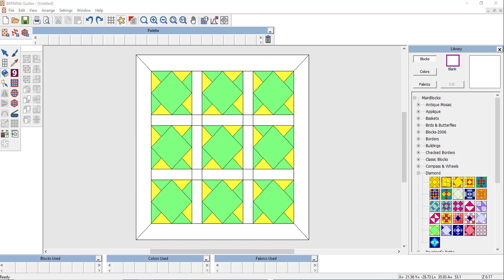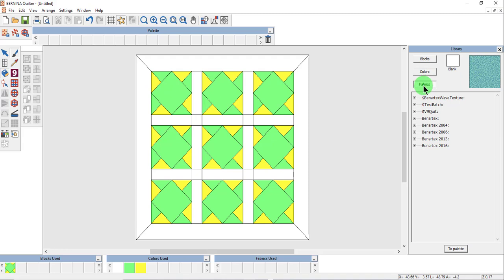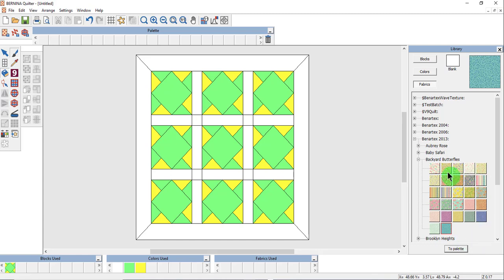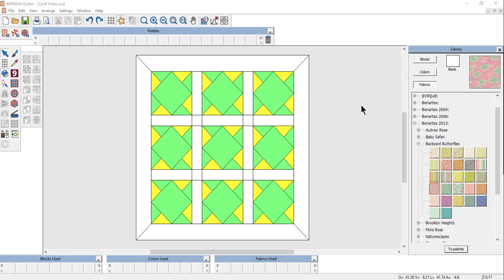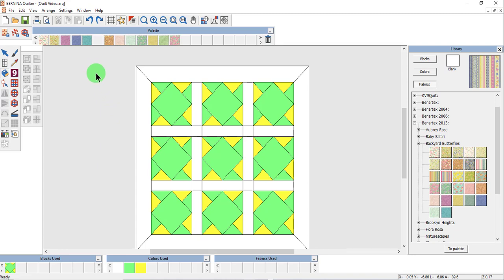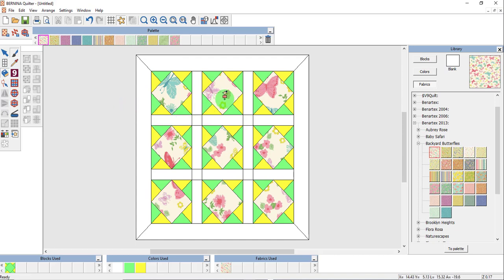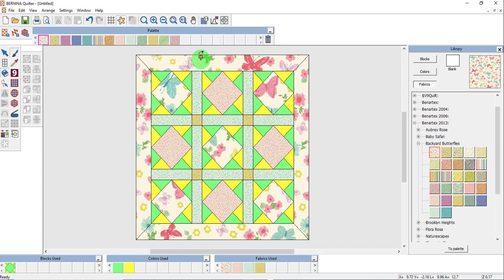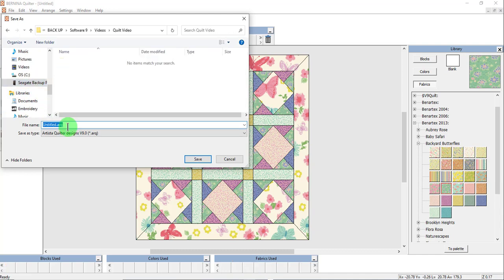24 04 Adding Color or Fabric to Quilt Blocks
Learn how to add colors and fabrics to your quilt in the Quilter program within BERNINA Embroidery Software 9.